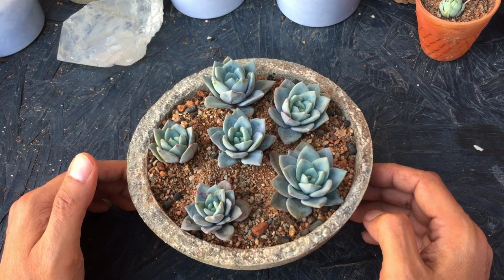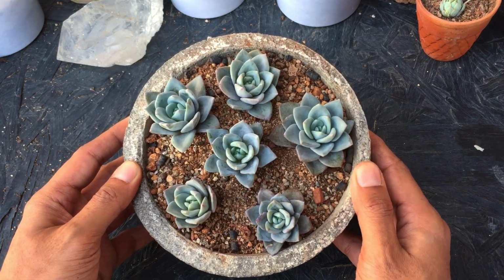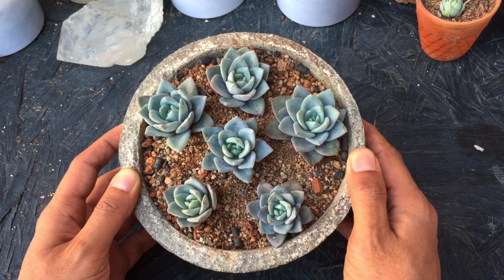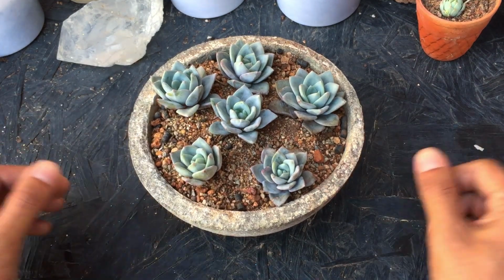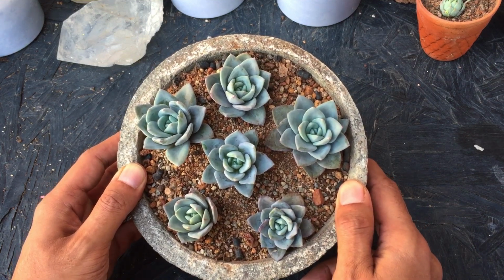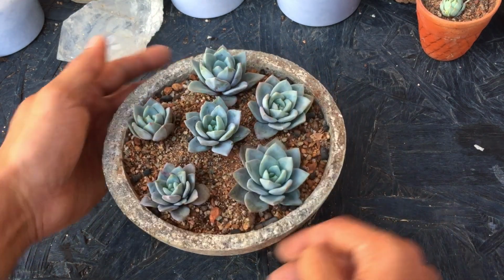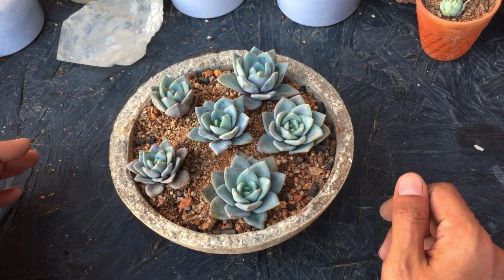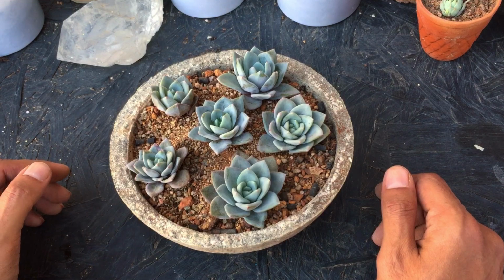GERMAN CHAMPAGNE PUPS | SUCCULENT CARE TIPS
1)SOIL- well draining ,porous,loose soil…non organic,a soil media  that doesn’t retain moisture.
2)POT - smaller the pot better ideally 3-4 inches pot depth is good enough for a medium size succulent.
3)WATERING - only when the soil is bone dry however green  coloured succulents like haworthia ,aloe mainTain slight Moisture but not soggy wet soil.
4)LIGHT - brightly  coloured succulents provide direct morning sunlight for 5-6 hours post acclimation .Green coloured succulents like haworthia,strings of pearls or any string varieties indirect bright light.
5)Fertiliser - is not the top priority if you don’t  use fertilisers it’s fine…but if you do go for liquid based fertiliser 1/2 the strength what’s mentioned on the bottle dilute in water ….and only feed the succulents that are in their growing period …never feed dormant succulents…never add too much fertiliser it will  make the succulent weaker …during the growing period once a month or once in two month should be good ….wishing you all the luck

1. solar box camping light warm
2. Seaweed
3. Cow dung cake
4. Grow bag with pvc
5. Neem oil
6. TrustBasket Hanging Pot Extension Hook - Set of 5
7. Vertical garden pots
8.Mini garden tools from Amazon
9.Buy Watering bottle for succulents 👇🏼
10. Get your moisture meter here 👇🏼
11.Casa de amor ( SAND )